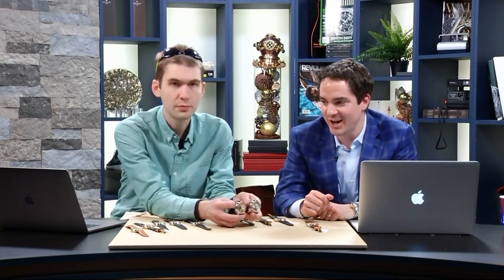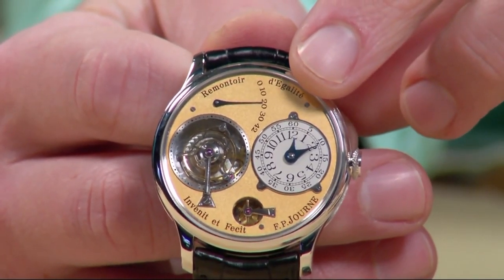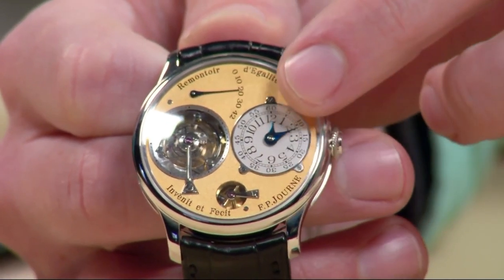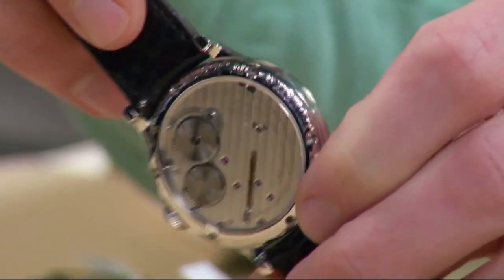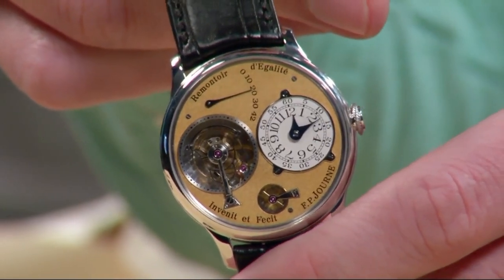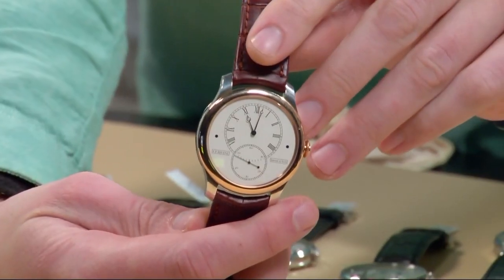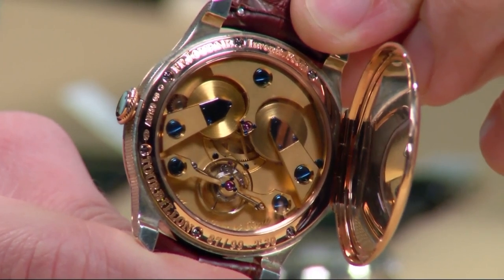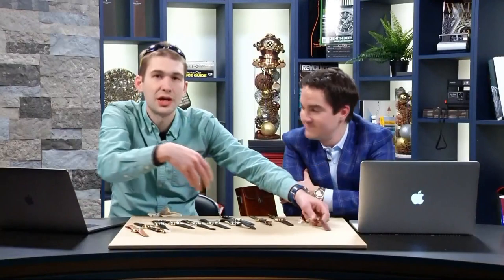F.P. Journe Grail Watches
In this Split Seconds, George Mayer and Tim are discussing the independent watchmaker making big waves and some of his best pieces in the form of F.P. Journe.

In the full episode, Tim Mosso welcomes George Mayer, Director of Sales and Watch Buying for Govberg Jewelers and Watchbox. From Rolex to Patek Philippe, George has seen, traded, and collected all leading Swiss watch brands, but FP Journe watches have captured his heart. Tim and George will present an array of vintage, rare, and boutique-exclusive collectible FP Journe watches with the insights and back stories that only a watch insider can provide. From the FP Journe Octa automatic watch family to the extraordinary FP Journe Vagabondage jumping time series, George offers a wide array of the FP Journe's most memorable luxury watches for collectors, connoisseurs, and new watch enthusiasts just discovering the brand. More than a presentation of rarities, tonight's FP Journe program will take viewers on a tour of Journe's career as a watchmaker and the full breadth and scope of his past work. Complications including tourbillon watches, chronographs, perpetual calendars, FP Journe Resonance watches, and automatic timepieces will be presented. George Mayer is a longtime member of the Govberg team with years of experience buying, trading, and selling luxury watches. George is both a watch buyer and a director of sales for the Watchbox team, and his insights into the world of pre-owned watches is unparalleled in the watch industry. He can be reached at 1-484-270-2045 for those who wish to buy luxury watches, trade luxury watches, or sell luxury watches.